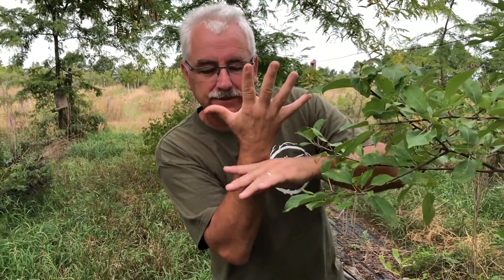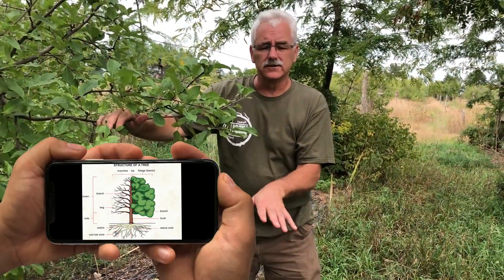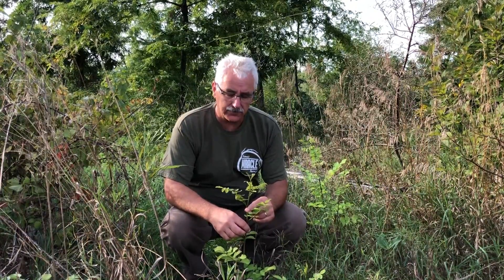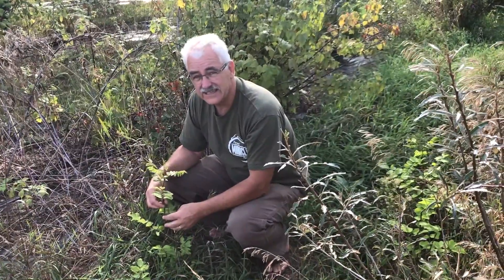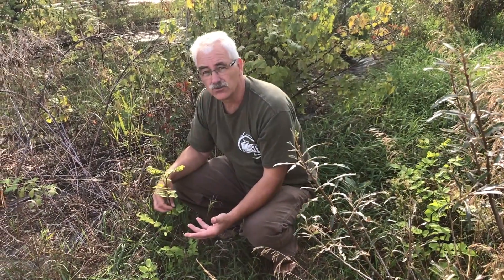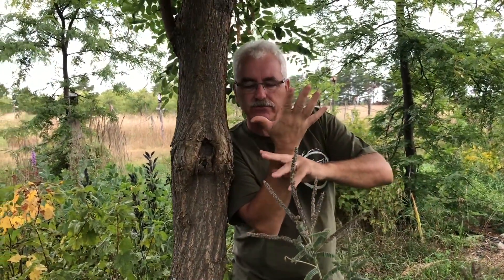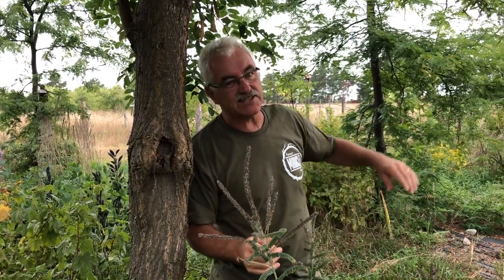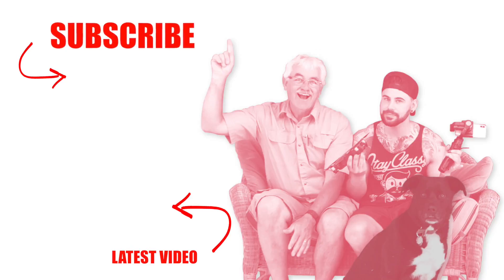Miracle Farms Mythbusters - ROOT ZONES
How far do roots spread? Many diagrams show the roots spreading to the crown of the tree.

Filmed & Edited by Zack Zane